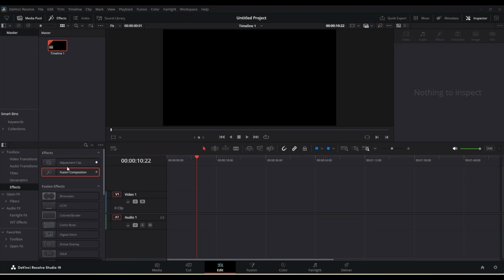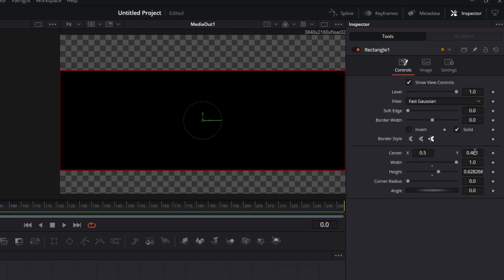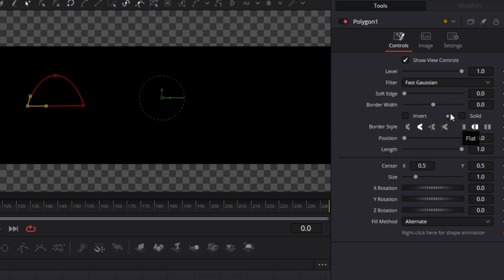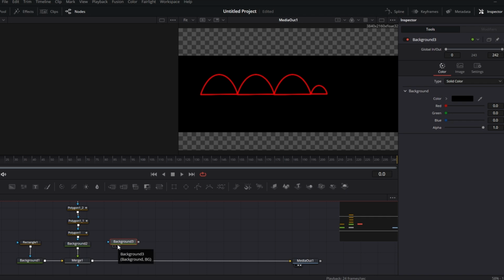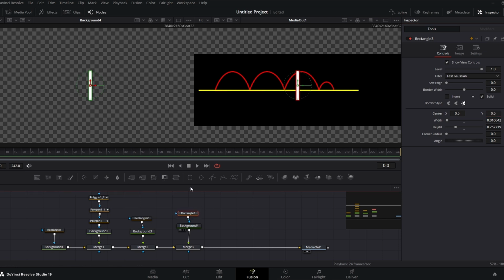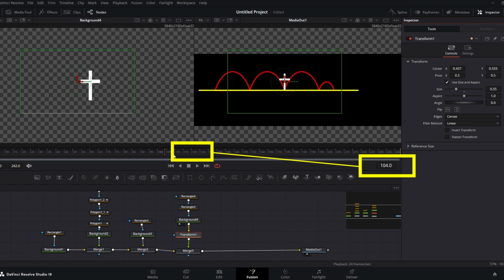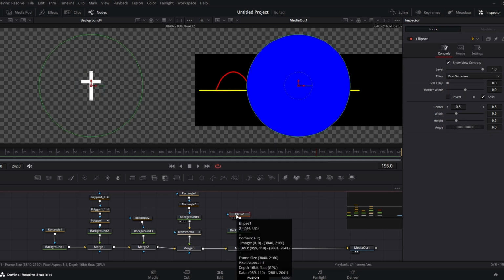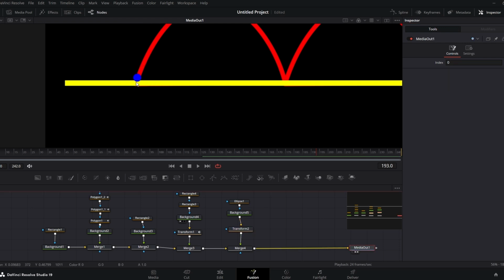Make This Amazing Cross Animation in 5 Minutes!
This is a Davinci Resolve Tutorial on basic graphics. It shows how to make an animated dispensation chart.
If you find this video helpful, please visit my travel channel- I have some wonderful, clean videos of my life in the Philippines.